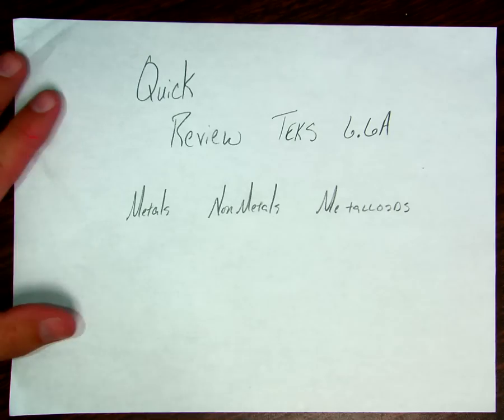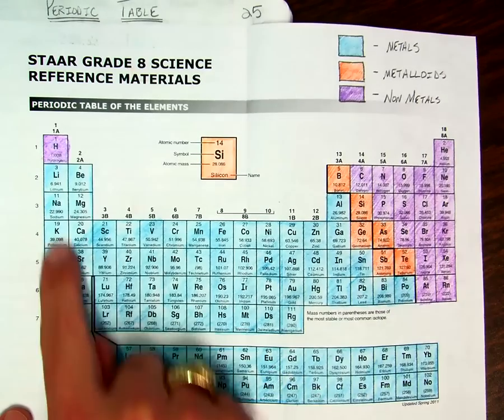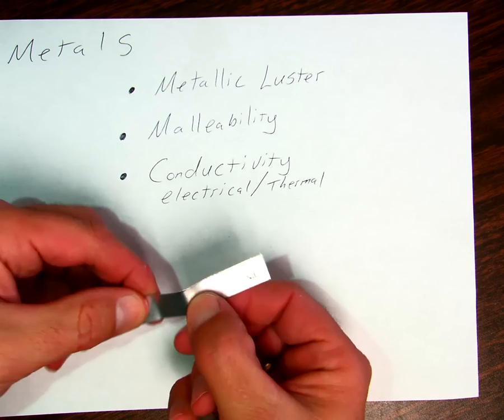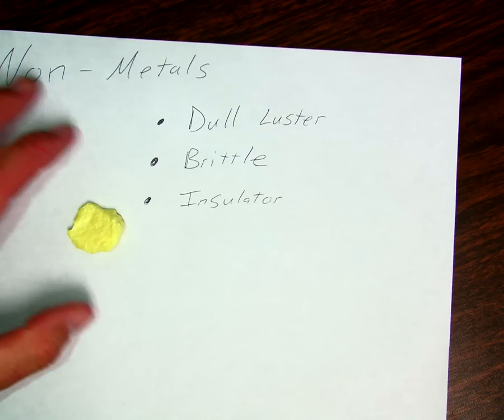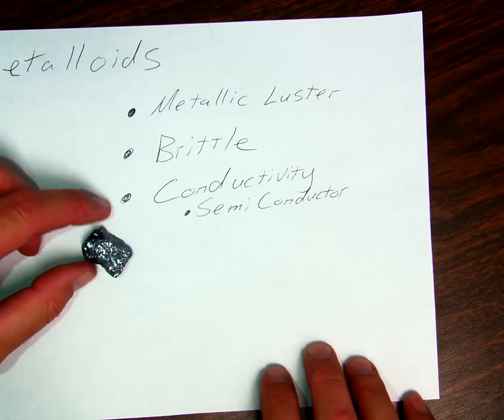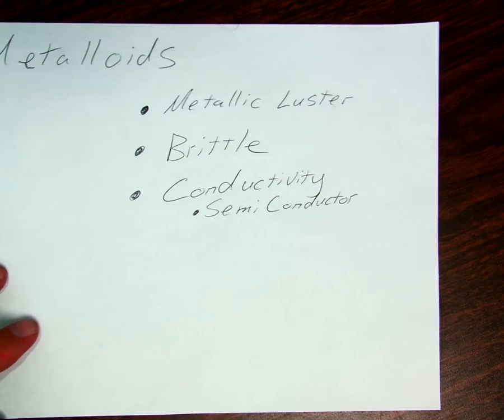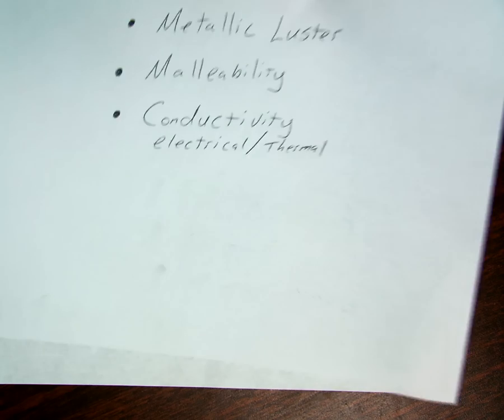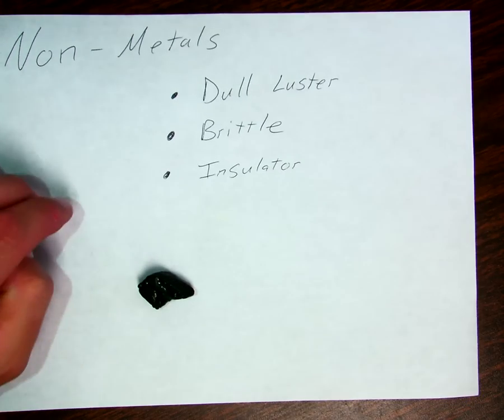Tutorials TEKS 6 6A Metal NonMetal Metalliod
Tutorials TEKS 6 6A Metal  NonMetal Metalliod REVIEW